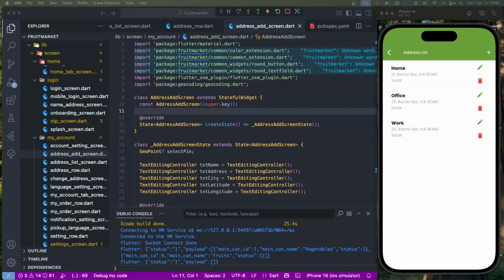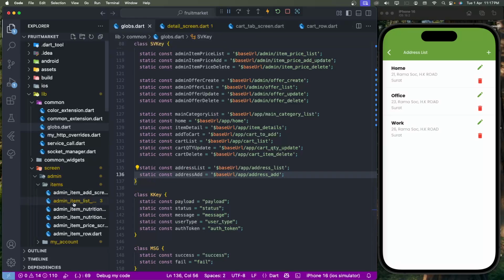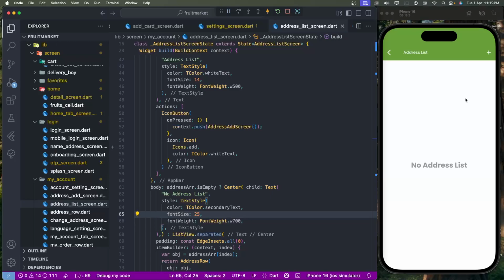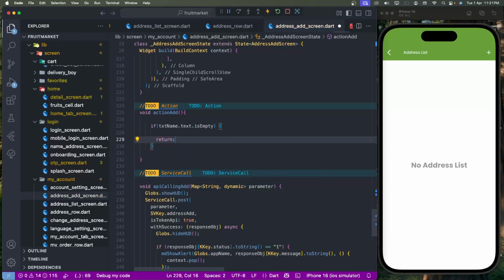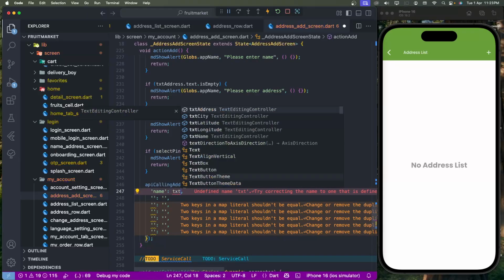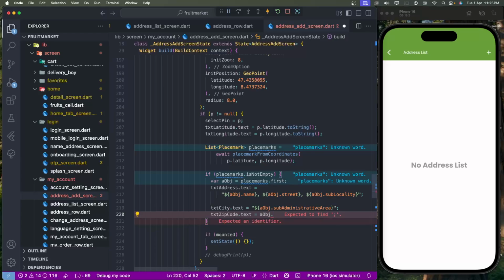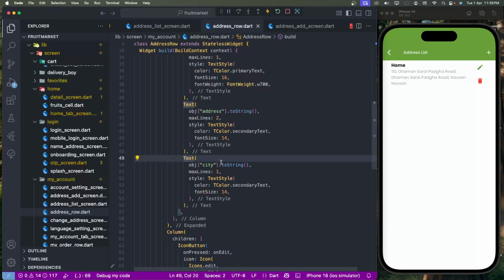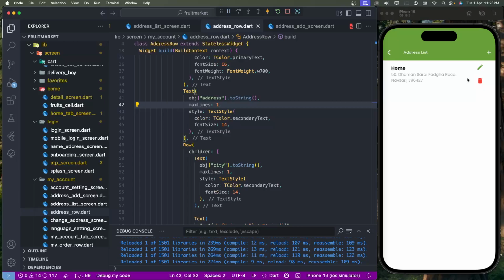Flutter Fruit Market App: Address List & Add API Integration | Flutter REST API #51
📍 Flutter Fruit Market App - Address List & Add API Integration! 🏡📲

In this tutorial, we will implement Address Management APIs in our Flutter Fruit Market Online Delivery App. Users can add, view, and manage their saved addresses for seamless order placement!

🔥 What You’ll Learn in This Video:

✅ Fetch User’s Address List via API 📋
✅ Add New Address & Send Data to Backend 🌍
✅ Handle REST API Calls using HTTP Package 🌐
✅ Save Address in SharedPreferences (Optional) 💾
✅ Flutter UI for Address List & Add Address Screen 🎨
✅ Best Practices for Address Management in Apps 🚀

Perfect for Flutter developers building eCommerce, grocery, and delivery apps! ❤️📲